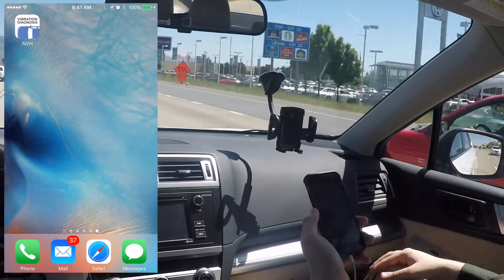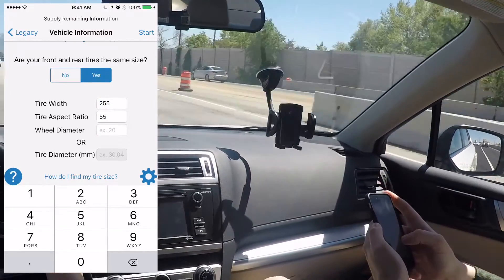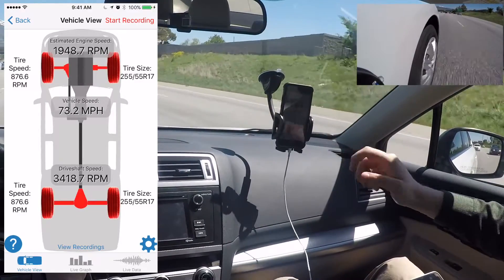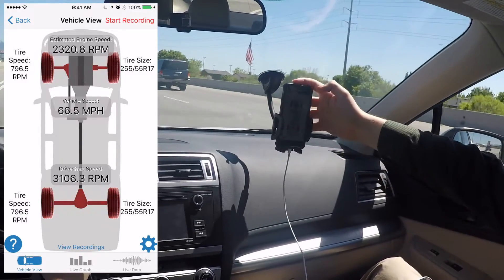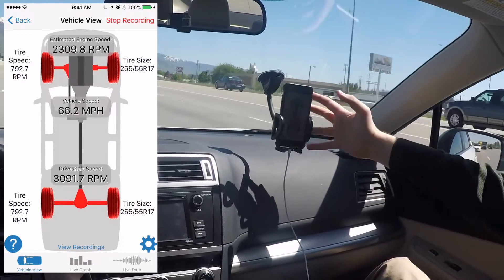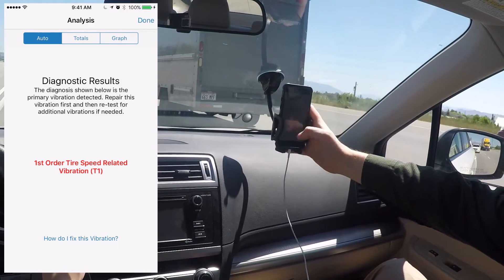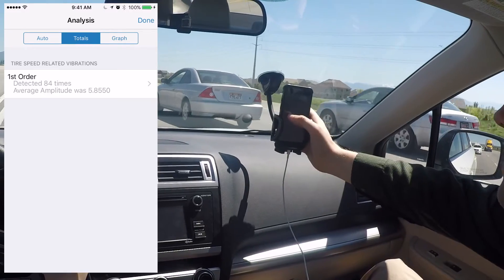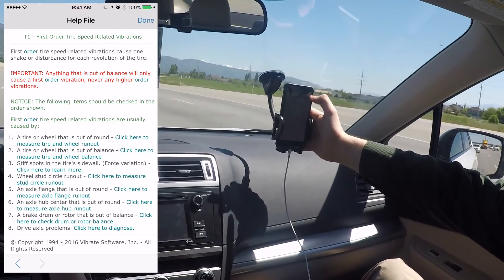The NVH App Vibration Analyzer - Road Testing a Vehicle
A demonstration of using the new NVH App to perform a road test procedure on a vehicle with a tire vibration. This app works on almost any passenger car or truck, including class 4-8 heavy duty trucks.